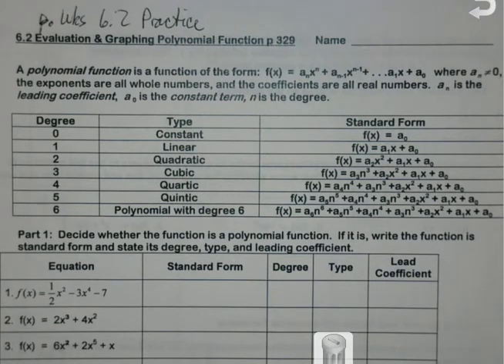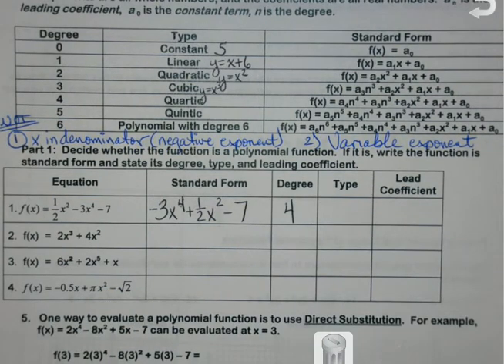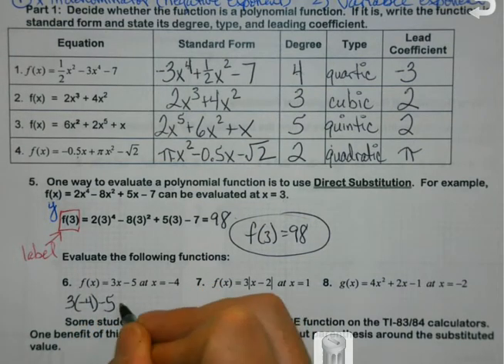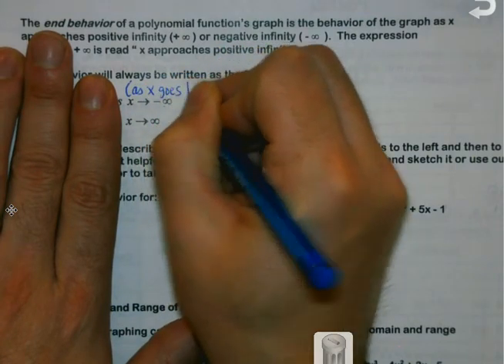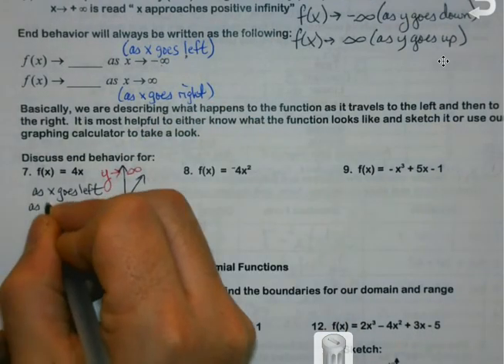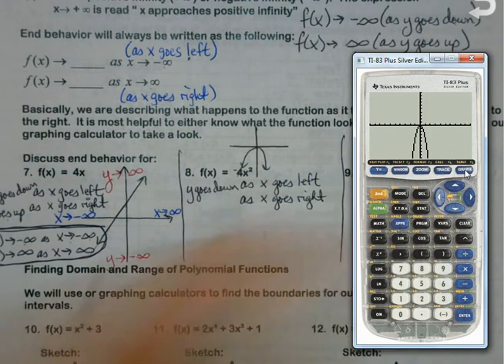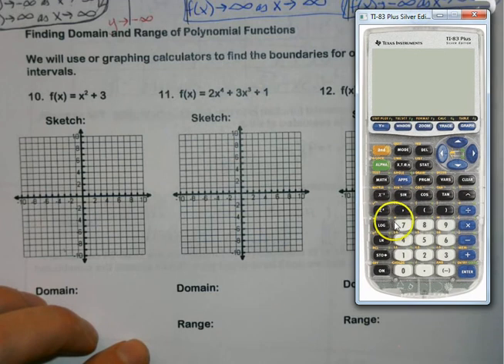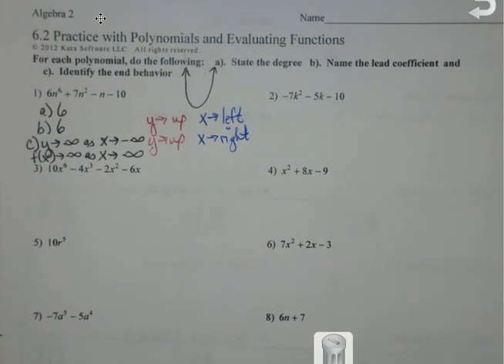Algebra 2 Unit 3 6.2 Evaluating Functions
We discuss lead coefficient, degree, and how to tell end behavior of a polynomial (both in English and mathematician!!)